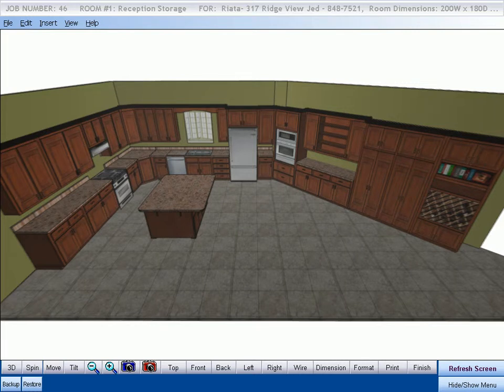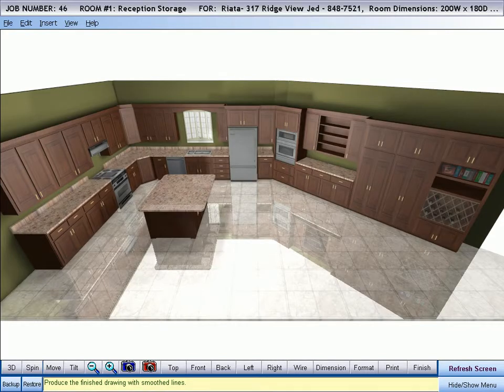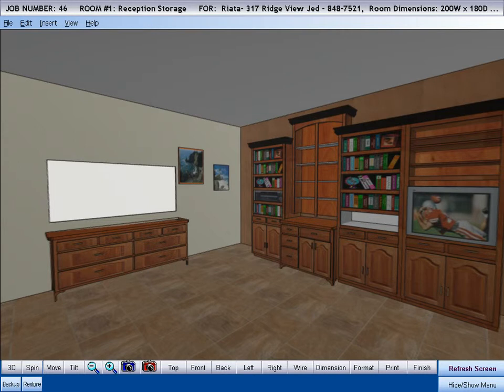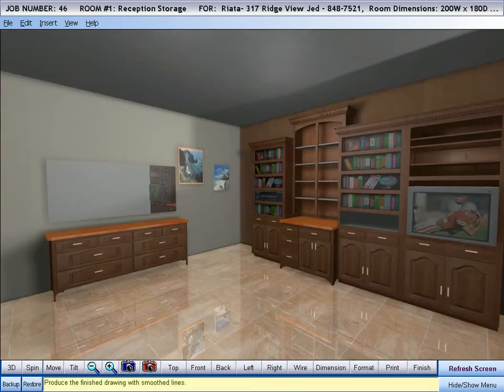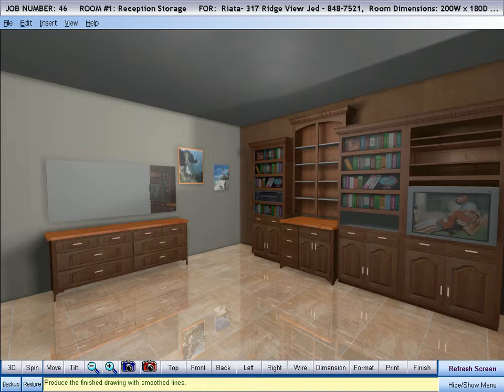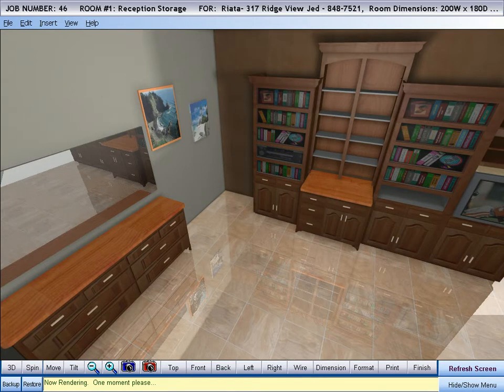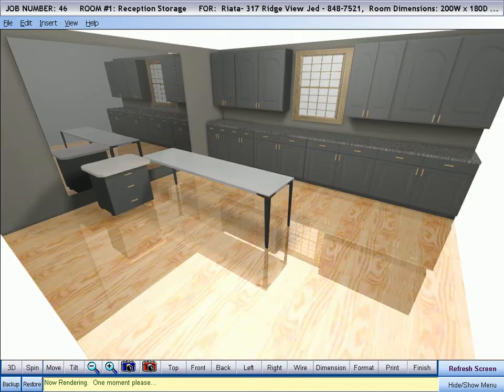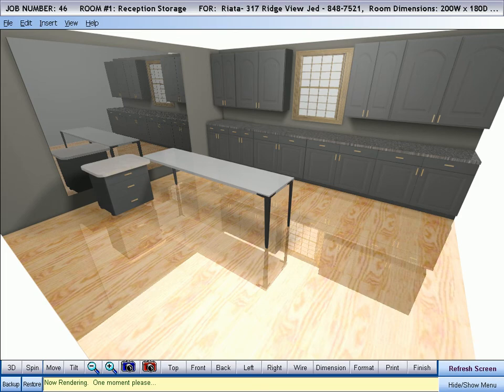Premium Graphics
Photo Realistic 3D Rendering in Cabinet Pro Software.  From these renderings, cutlists, bids, material reports, and gcode for your CNC router may be produced.